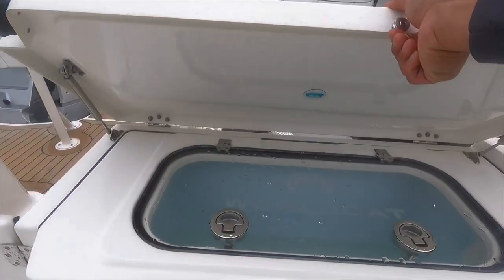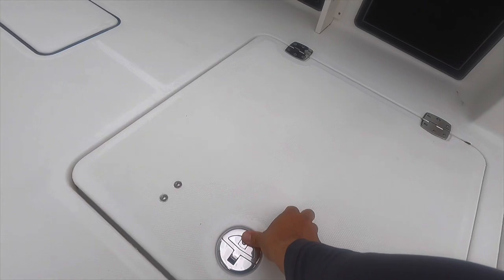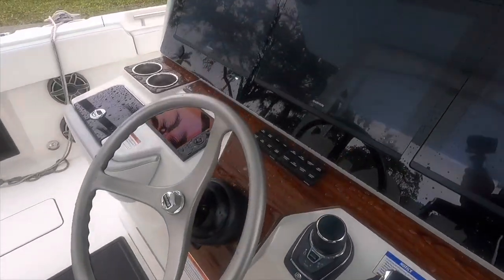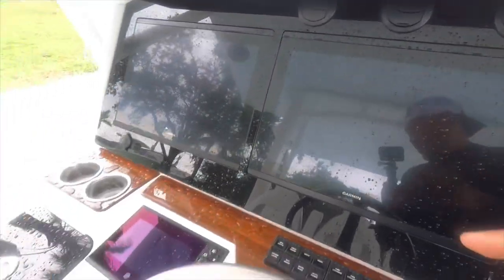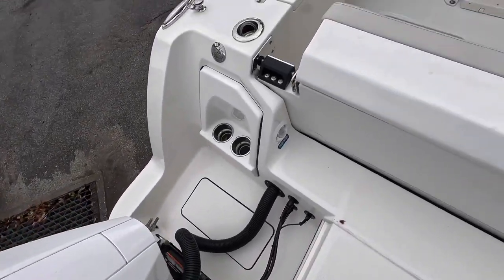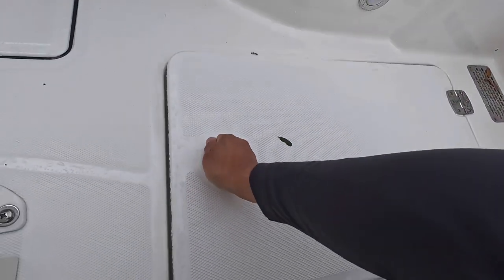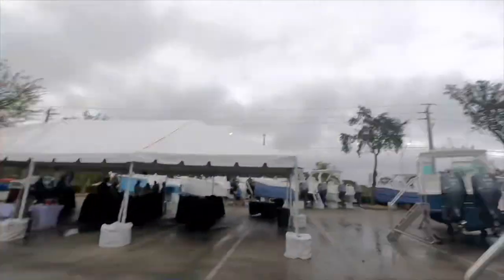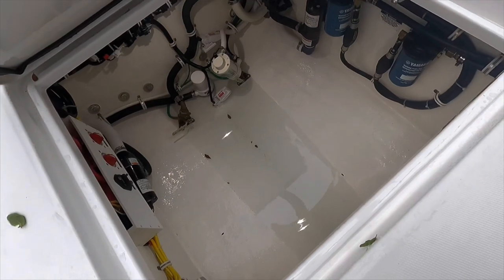Sarabay Inventory Showcase 2022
Here’s a semi-in-depth video of some of the models for sale at Sara Bay Marina in Sarasota Florida! They carry everything from Worldcat, Invincible, Key West, Albemarle, and Cobalt boats! NEW AND USED!